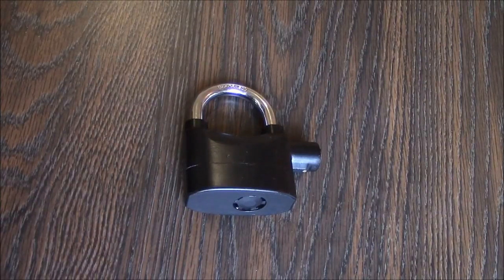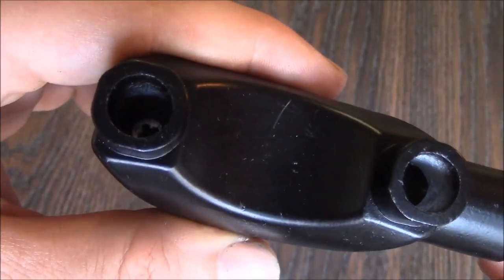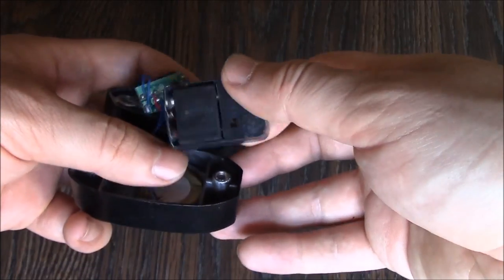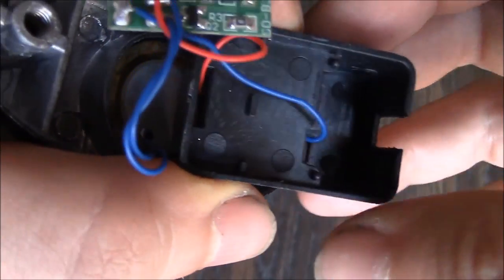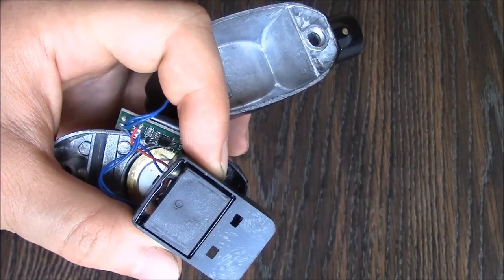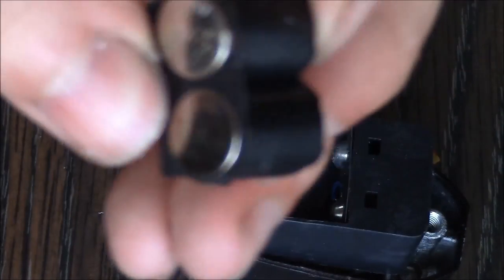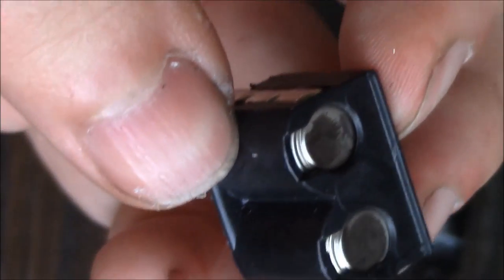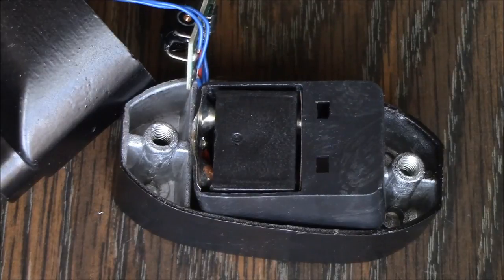How To Replace The Batteries On The Alarm Siren Padlock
Battery replacement instructions for the alarm siren padlock.